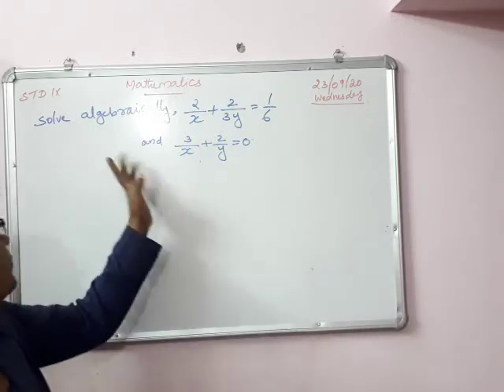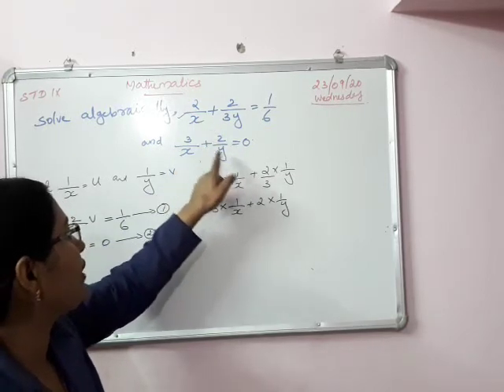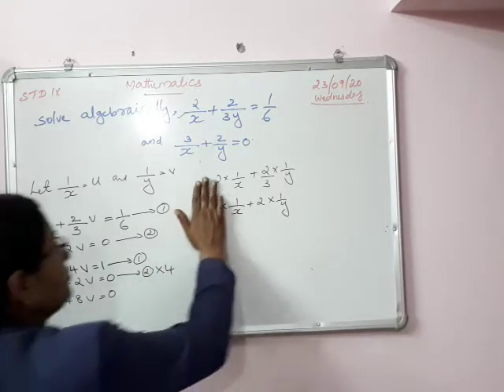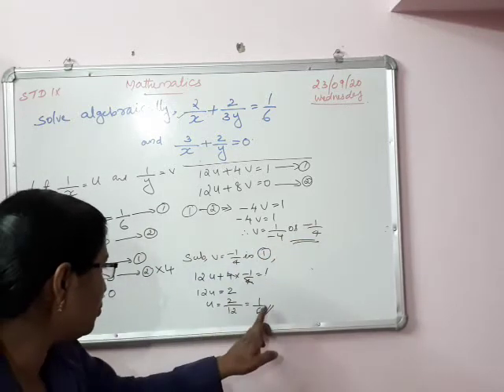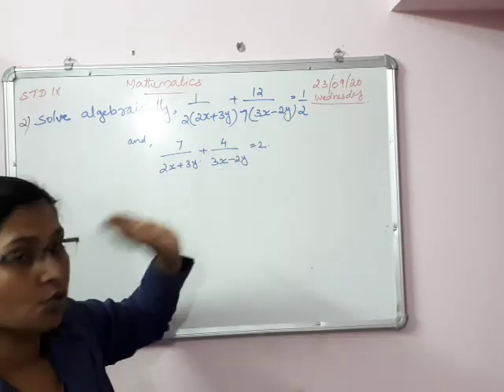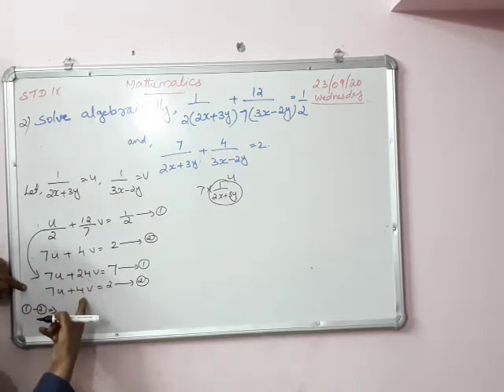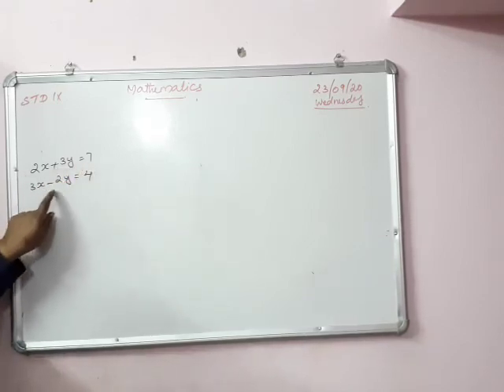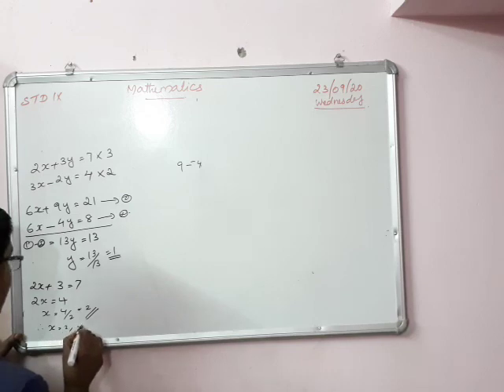Solve algebraically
Class 9